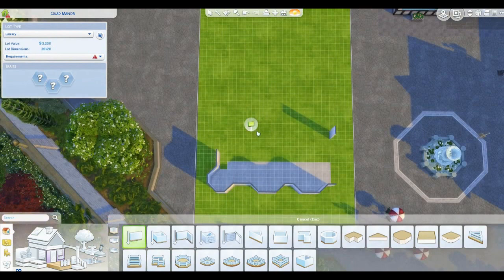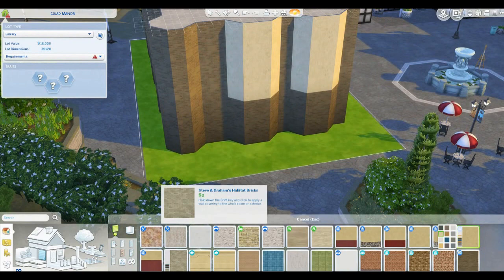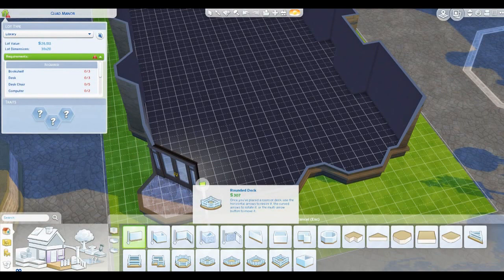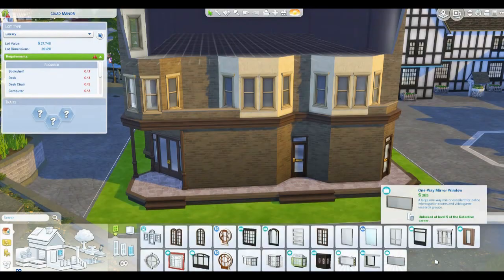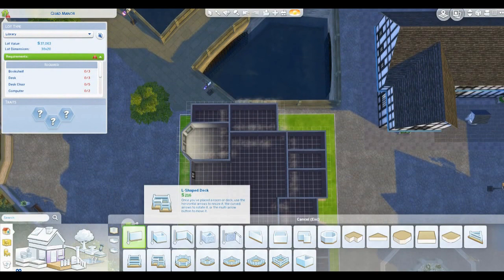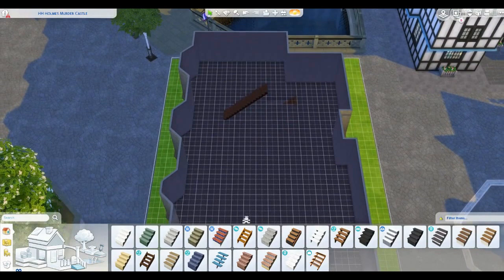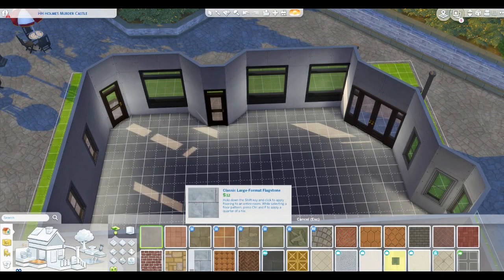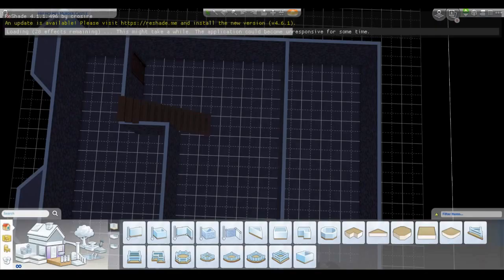HOTEL OF H.H. HOLMES // COLLAB FT. HIPHIPRENEE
Don't forget to check out Renee's channel and her video which will feature furnishing and the story of HH Holmes